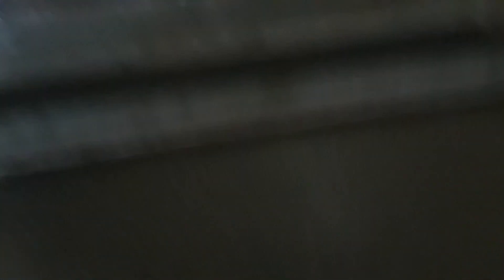Electronic search R.I.P Westinghouse LCD TV Part 1